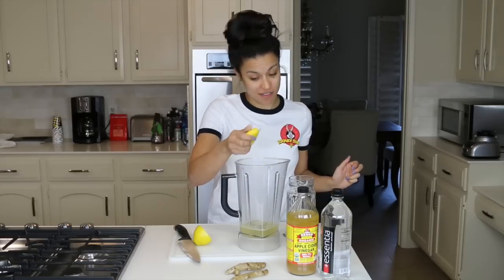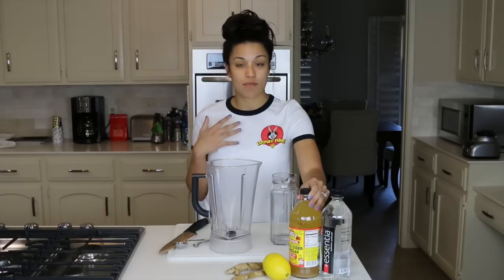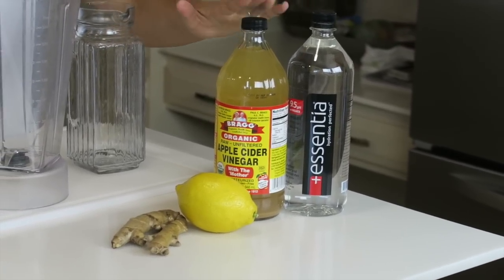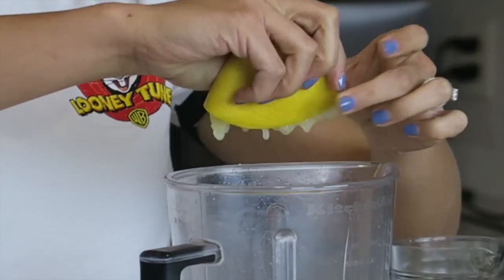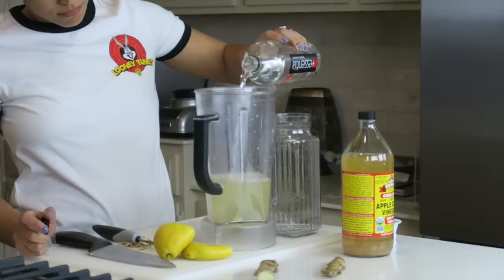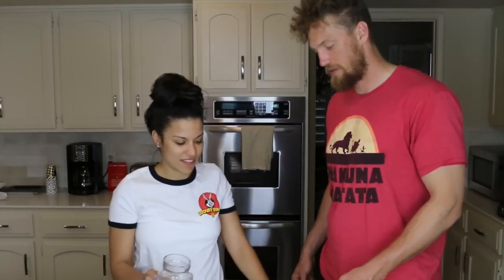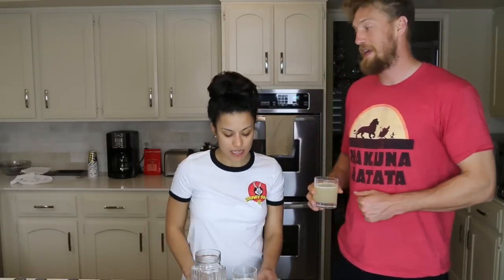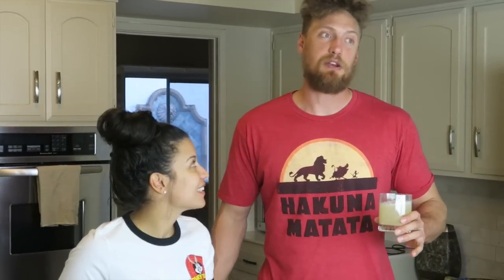Hunter Pence and I Can't Stop Drinking This Miracle Juice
Learn how to make Lexi and Hunter Pence's go-to detox drink! This magical detox remedy helps balance out your system and revitalize you.

Ingredients:
3 C Water
8 Tbs Apple Cider Vinegar
1in Ginger
1 Lemon, juiced

What detox drink works best for you?